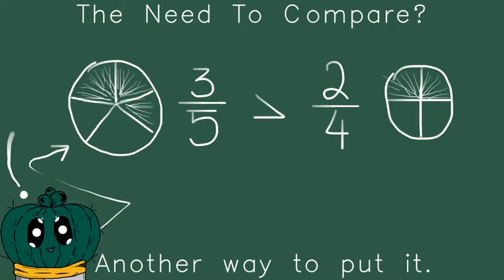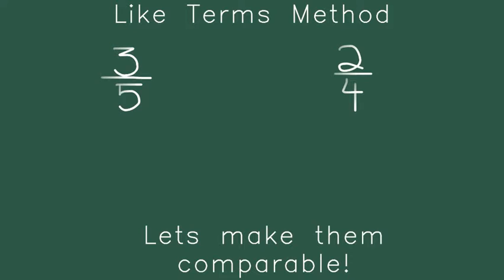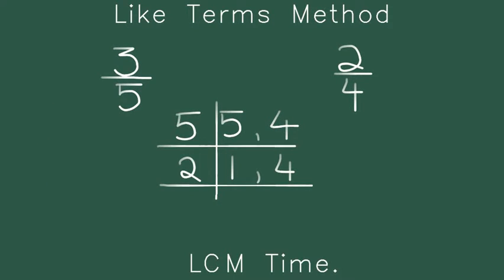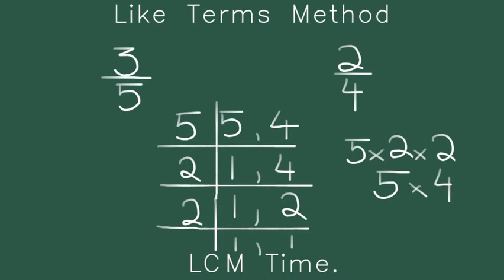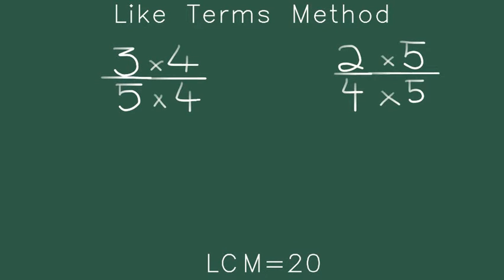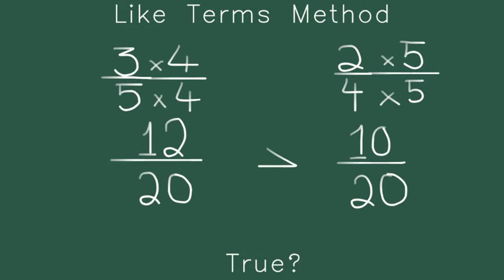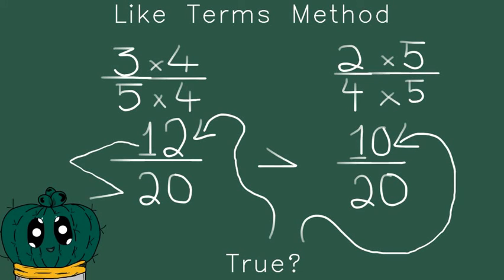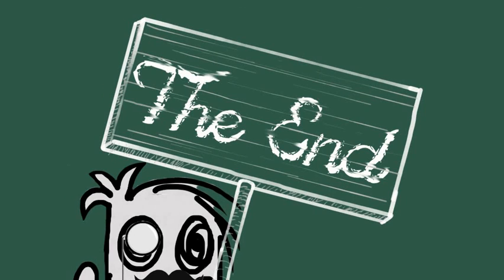Comparing Fractions | Like Terms Method